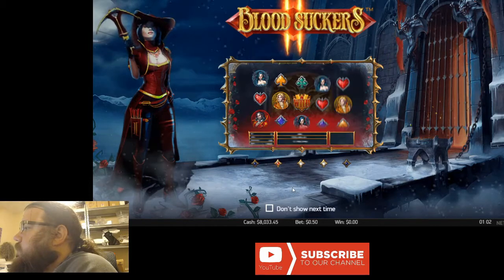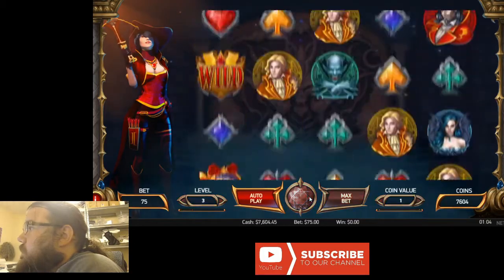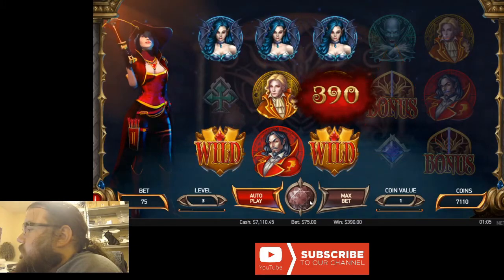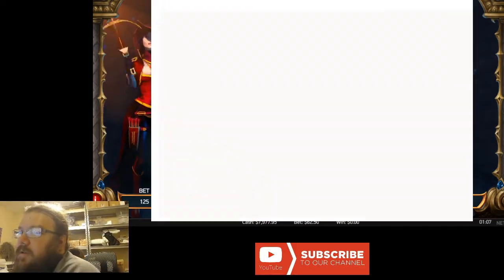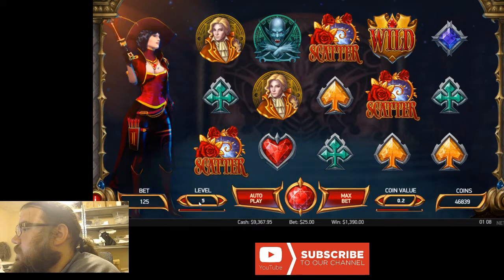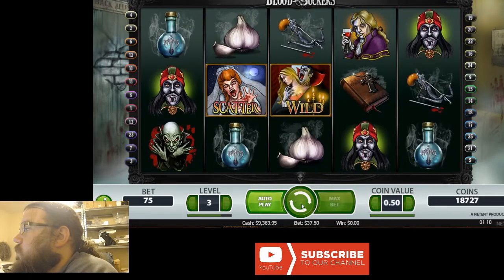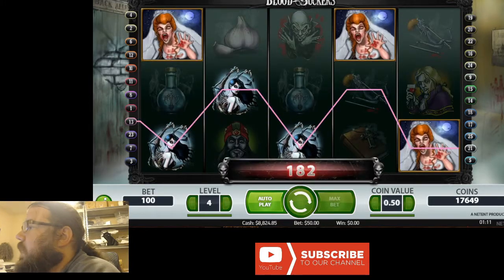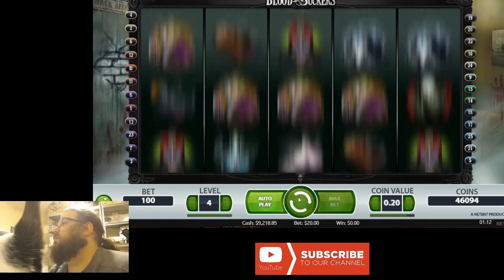🧛 Blood suckers I and II Big Bets 🧛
Live and recorded slot sessions